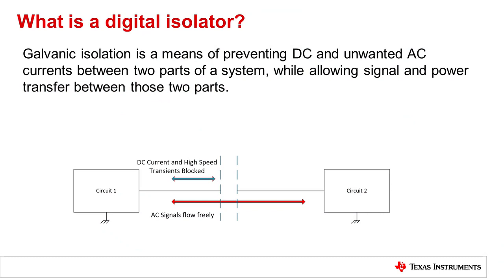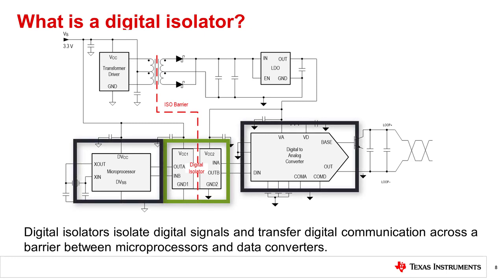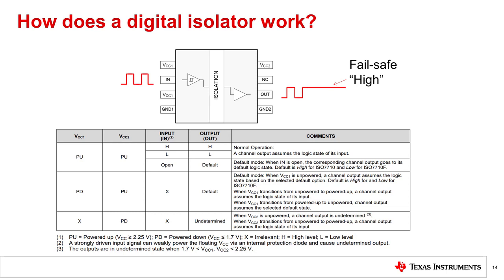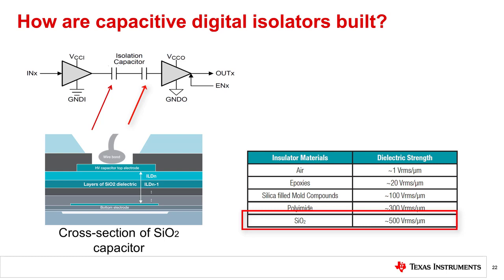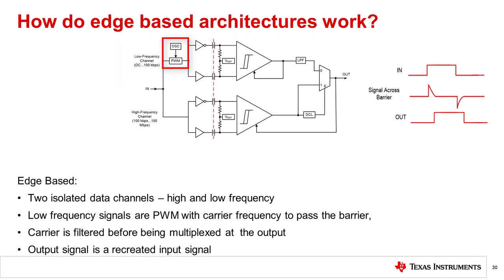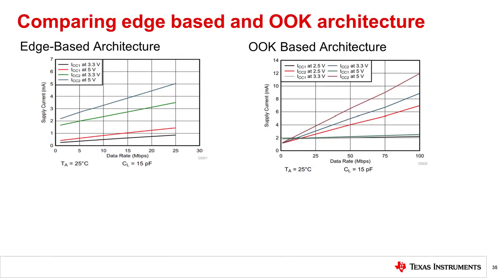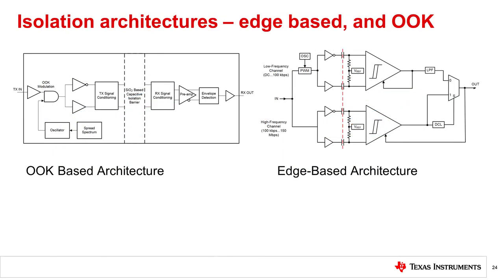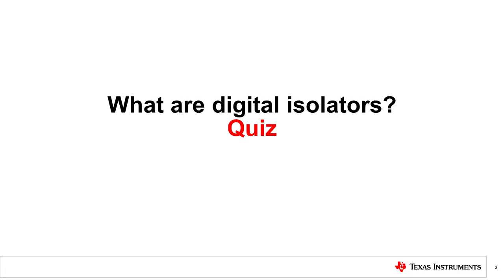What is a digital isolator?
Watch the full TI Precision Labs - Isolation series

This section of the TI Precision Labs - Isolation series offers an inside
look at modern digital isolators. This video will address the following
questions:

 * How do capacitive digital isolators work?
 * How does edge based isolation work?
 * How does On Off Keying (OOK) isolation work?
 * What do I need to know when using a digital isolator?

Ready to design? View our digital isolator portfolio.